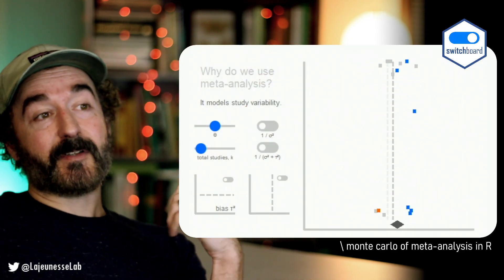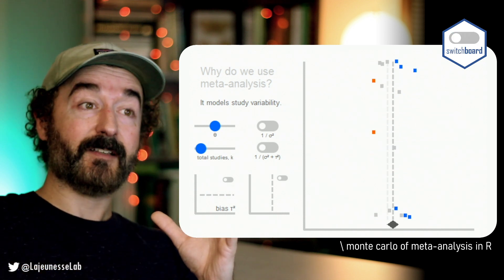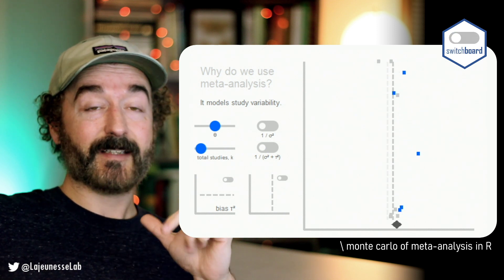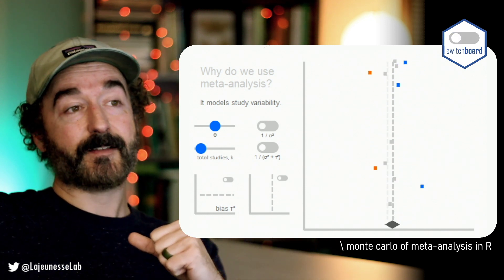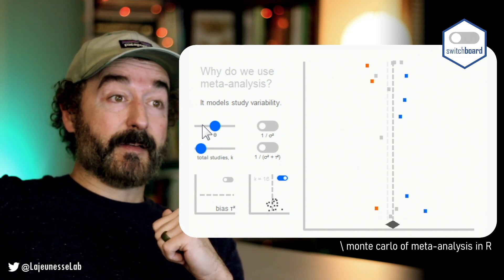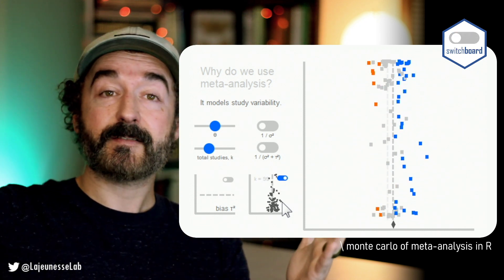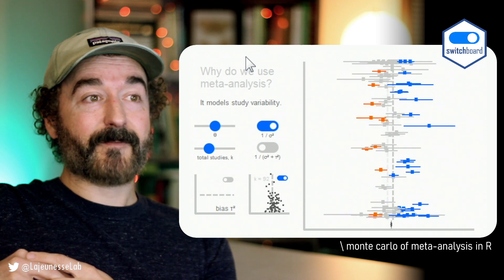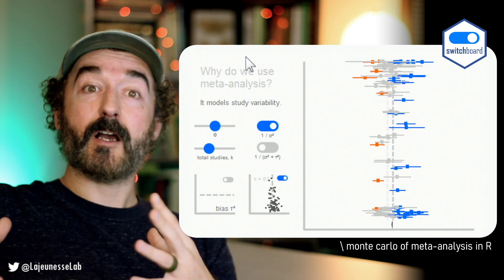What makes meta-analysis special? A statistics-light explanation.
Here I discuss the three ways meta-analysis achieves a high-quality synthesis of multiple published studies using statistics and effect sizes.

I use a Monte Carlo simulation of studies to visualize and emphasize effect sizes, weighting by inverse variance, and modelling between-study variation.

or

00:00:00 What makes meta-analysis a special tool for research synthesis?
00:00:32 introduction to Monte Carlo simulation of effect sizes using tcl/tk in R
00:02:22 quantifying studies using effect sizes rather than significance tests
00:05:16 weighting studies relative to sampling error
00:07:46 modelling between-study variability
00:8:38 conclusions